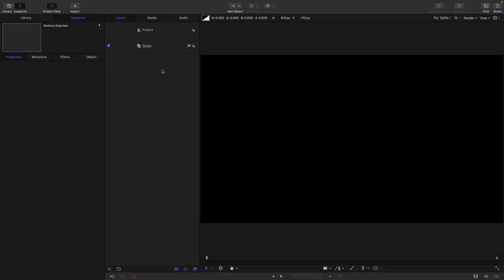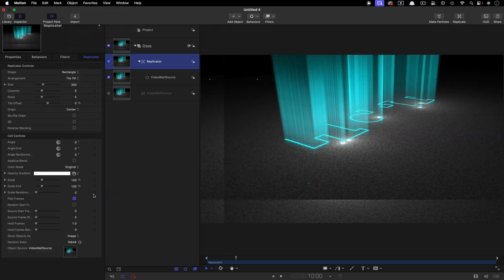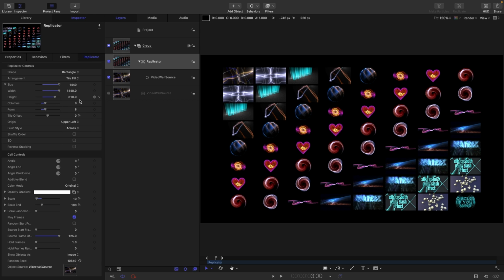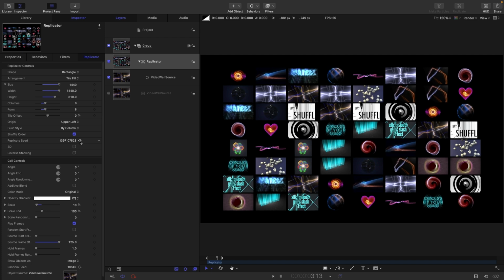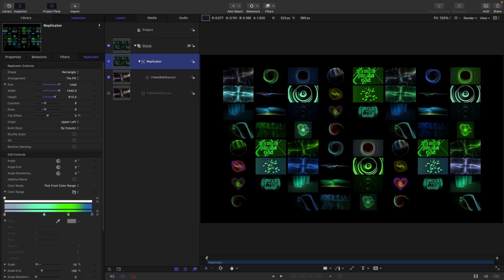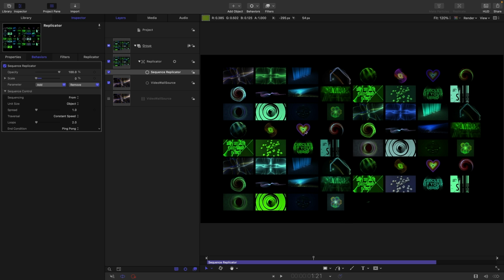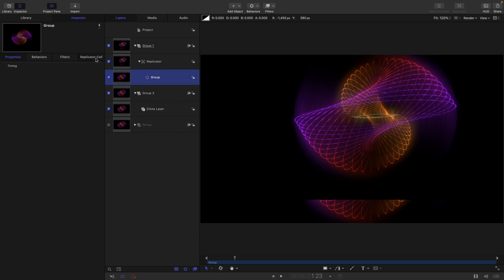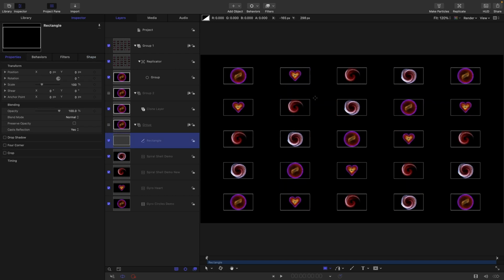Super-Fast and Easy Video Wall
A very simple technique but an extremely useful one: how to make a video wall in Apple Motion in the most efficient way possible with loads of room for customisation.